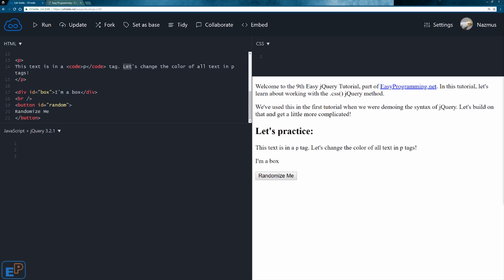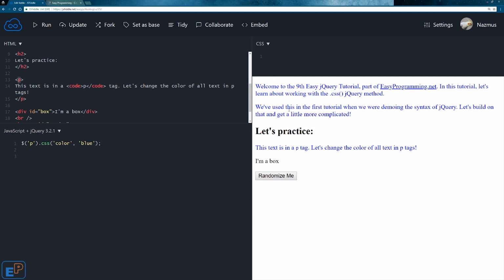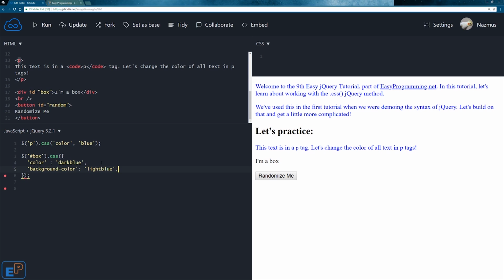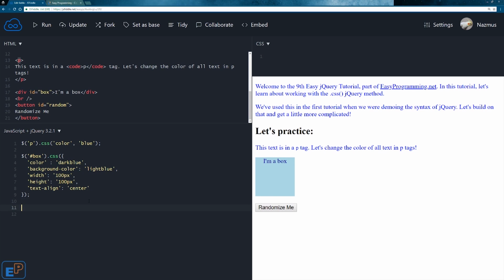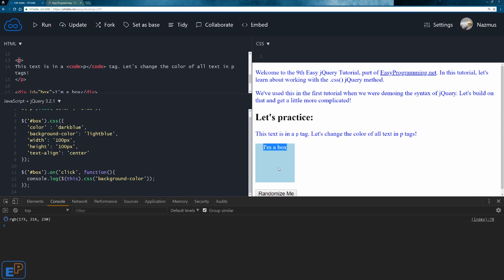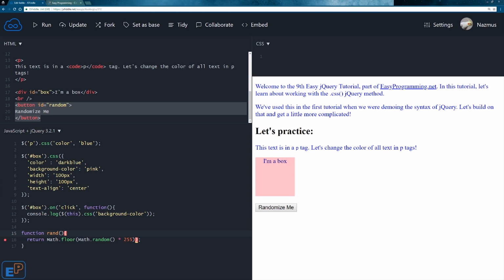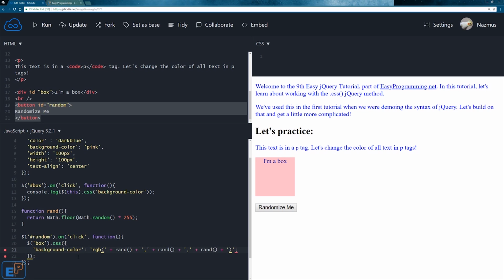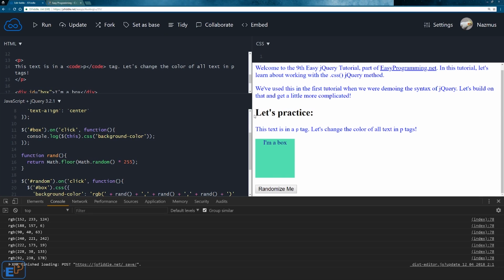Easy jQuery - .css() method and random color generator (9)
Welcome to tutorial number 9 of the Easy jQuery series, part of EasyProgramming.net. In today's tutorial, we're going to look at something we've already seen. The .css() jQuery method. I've used this in the past to showcase changes that are happening because of our code, and css makes it easy to see and recognize those changes. Let's dig a little deeper into the method by looking at some examples.

At the end of the tutorial, I show you a quick way of creating a random color generator which generates a new RGB color for you with a click of a button!